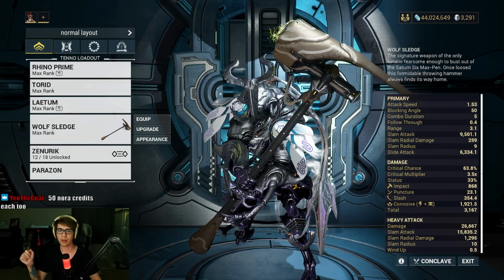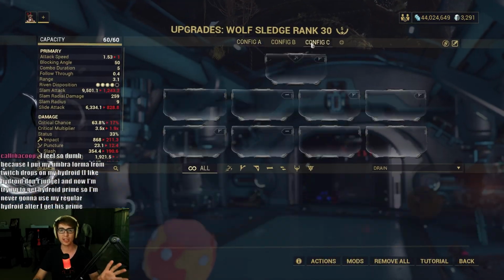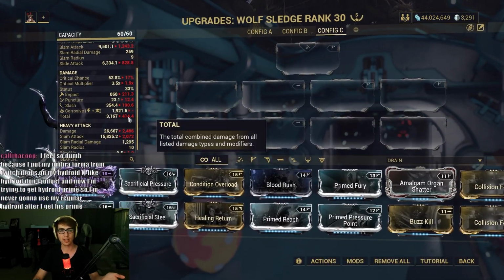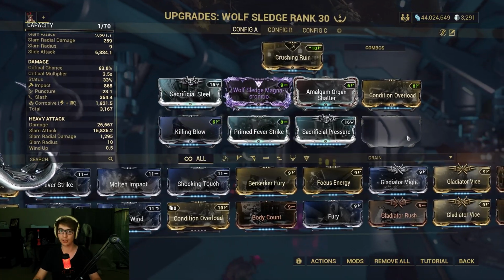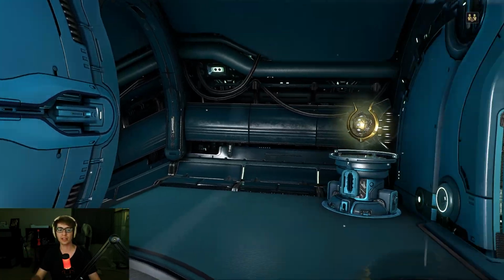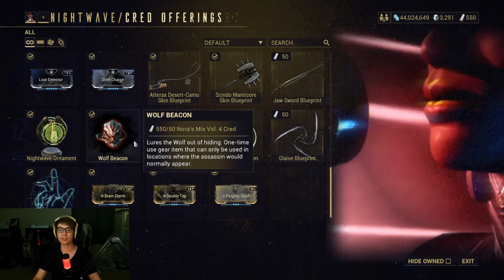Farm The Wolf Seldge Today! Warframe's Alert Brought The Rarest Weapon Farm!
Today in Warframe we can farm the rarest weapon in the game, the Wolf Seldge! This is so rare because parts are at a 4% drop rate and you can only usually get the wolf beacon from nightwave. Through this Recall Ten Zero even though you can farm it as much as you want! The wolf of saturn six mask is a 2% drop fyi if you want that.